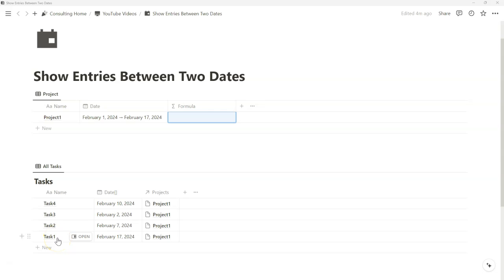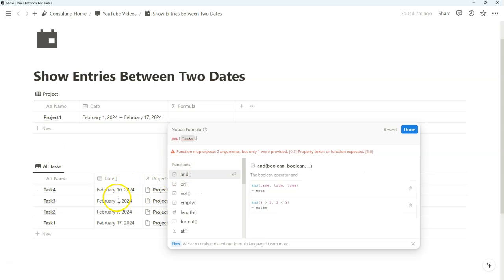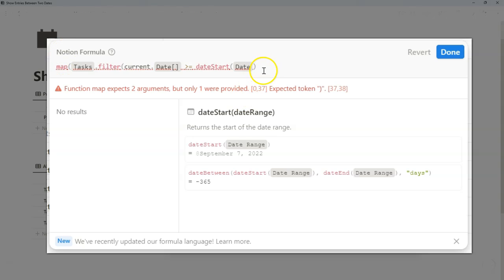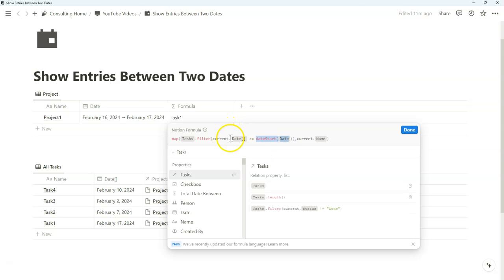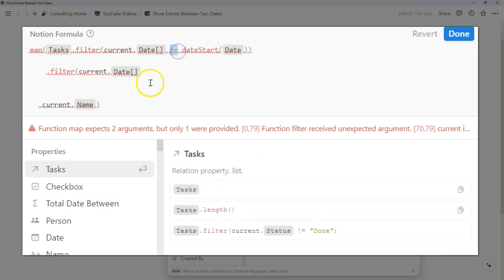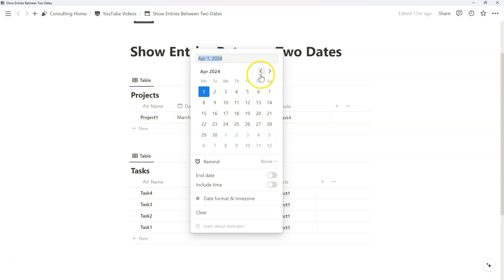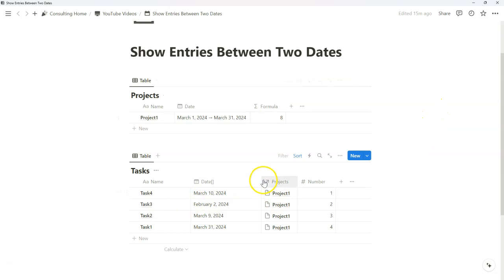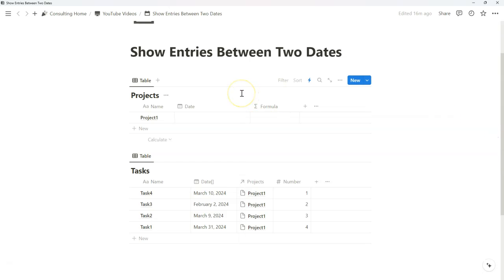Notion Formulas 2.0: Show Database Entries Between A Date Range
Learn how to responsively show database entries between two dates using a Notion formula property and a date property. This formula will allow you to quickly look up entries in large databases through a date range filter that you specify manually.